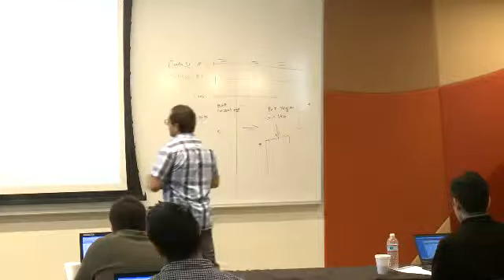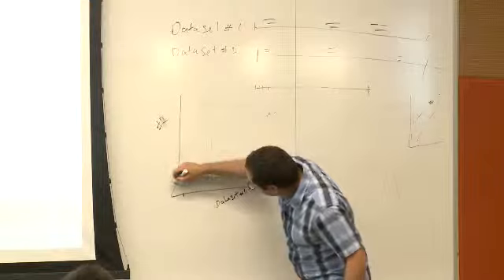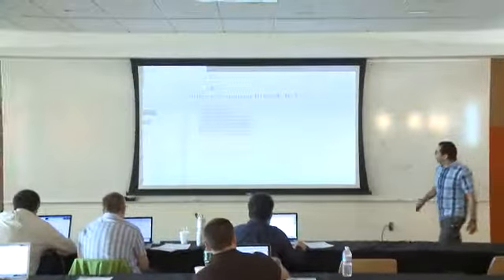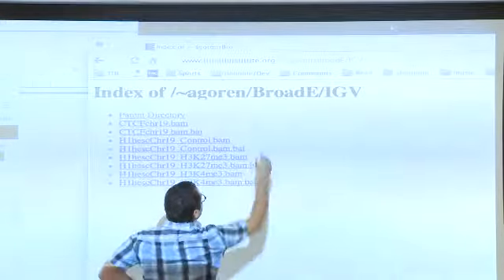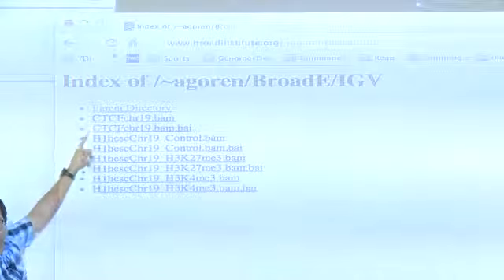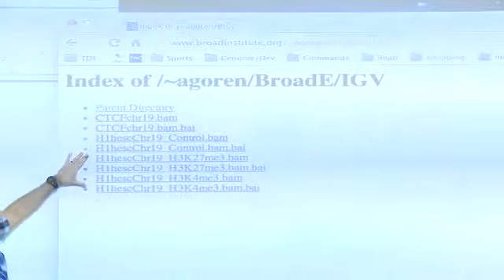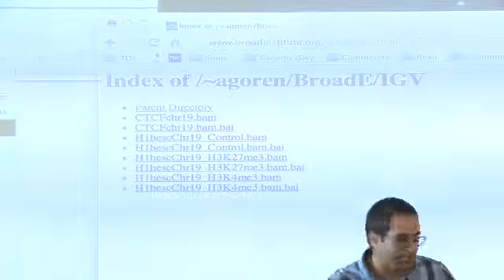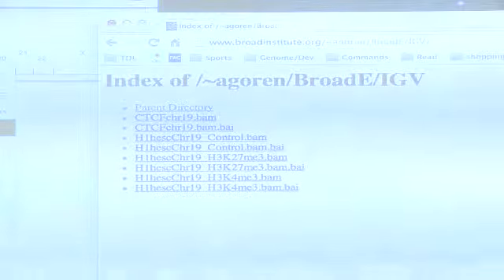BroadE: Charting the Epigenome with ChIP (2013) - A quick overview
A quick overview, followed by hands-on analysis using GenePattern modules - Alon Goren

These presentations were filmed during the 2013 Charting the Epigenome with ChIP workshop - Basic Analyses of ChIP-Seq Data, part of the BroadE Workshop series.

This workshop focused on ChIP (chromatin immunoprecipitation), a very powerful technique that enables the localization of proteins on DNA throughout the genome. The ChIP technique can be used in any area of research to further elucidate gene function and regulation.

About Broad Workshops
BroadE workshops bring researchers in the extended Broad community together so they can learn from one another. BroadE workshops (the 'E' stands for education) offer insights and share hands-on training in breakthrough technologies, high-throughput methods, and computational tools not typically found in conventional research labs. Through this ongoing series, which is open to Broad staff and to researchers at MIT, Harvard and Harvard-affiliated hospitals, the Broad community hopes to extend the impact of its science and openly share new methods.